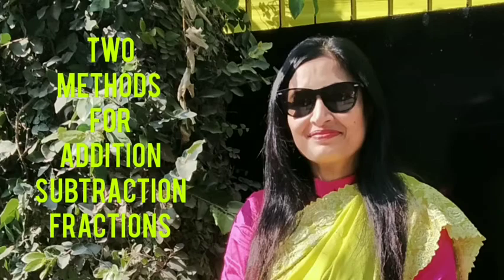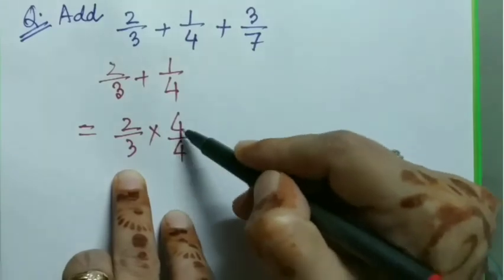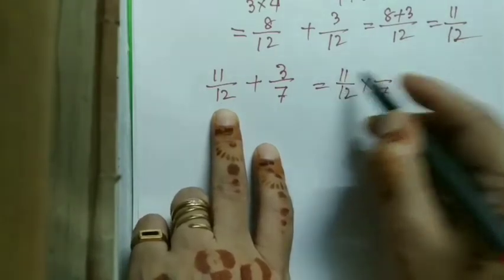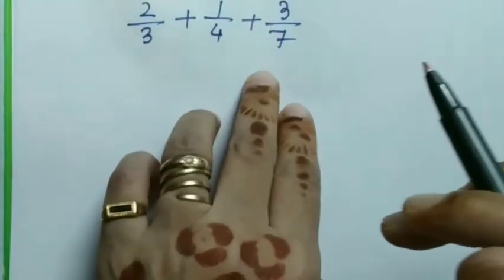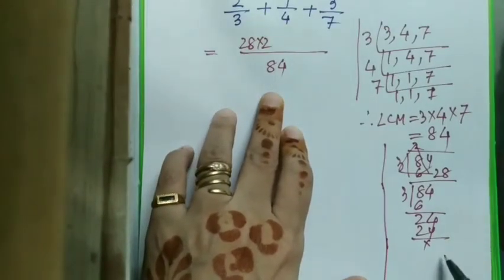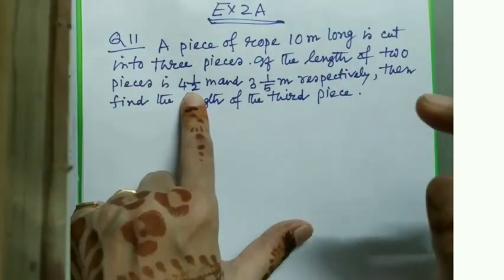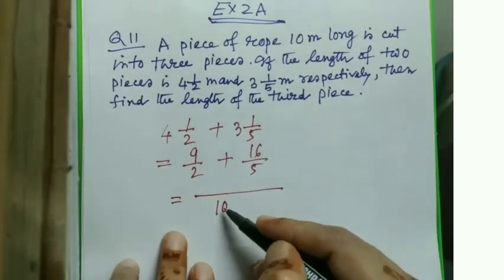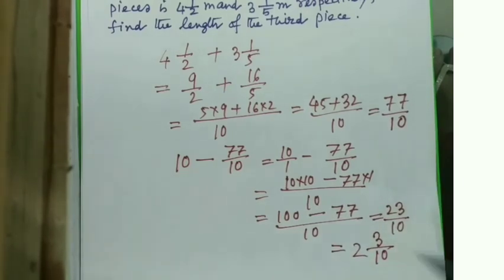Vid 45| Addition and Subtraction of fractions | class 7 maths | ncert | cbse | seba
Solved sums of class 7book, Ex2A Q11 .
In this video we will learn two methods of addition and subtraction of fractions.